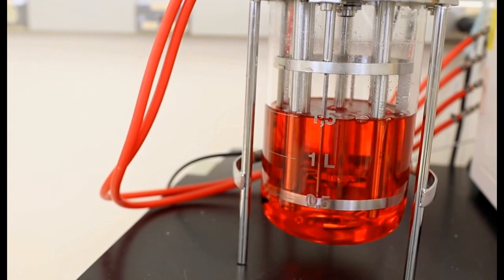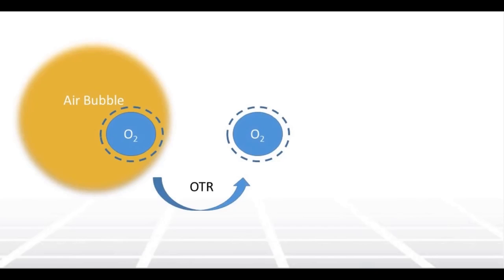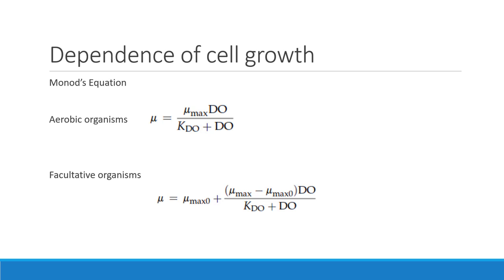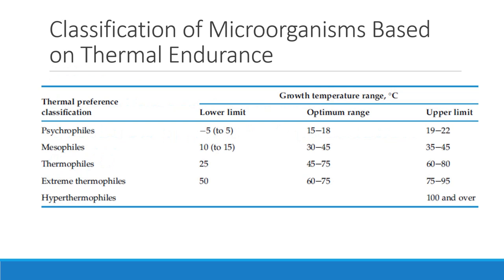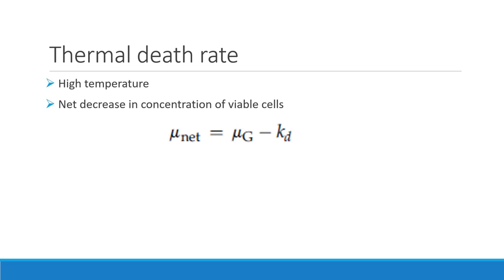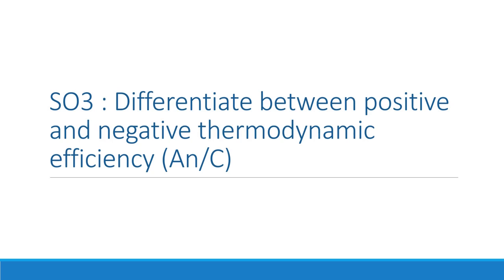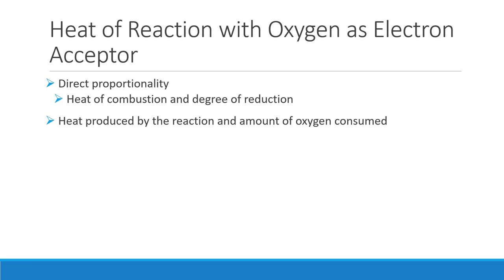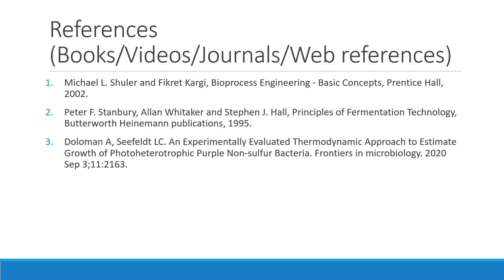18BT401 Bioprocess Engineering_Unit 2_LP4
Oxygen consumption and heat evolution in aerobic cultures, thermodynamic efficiency of growth